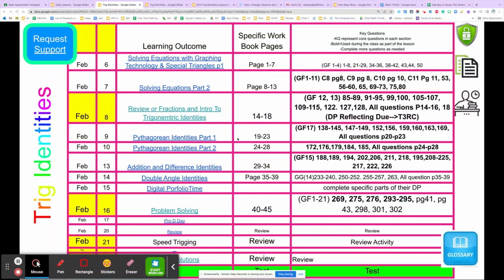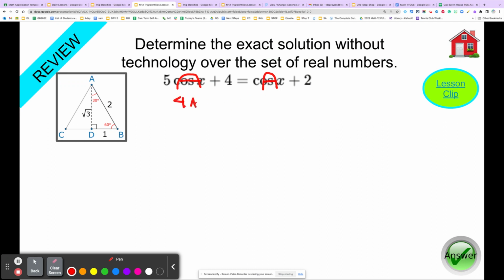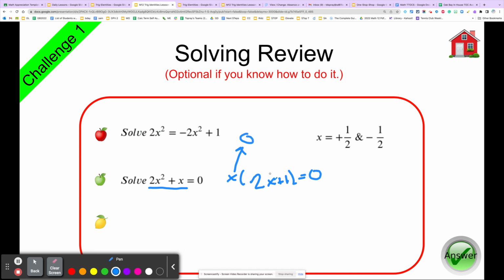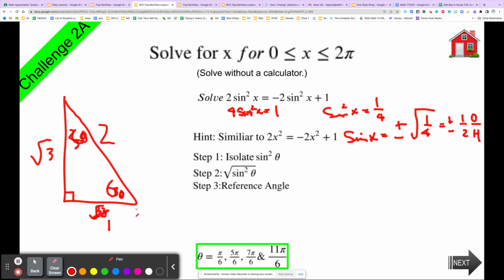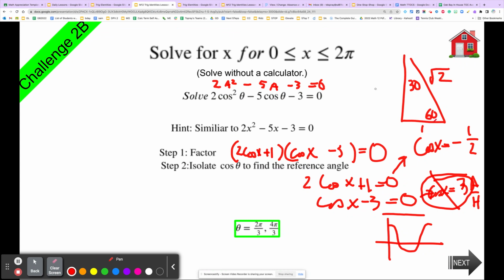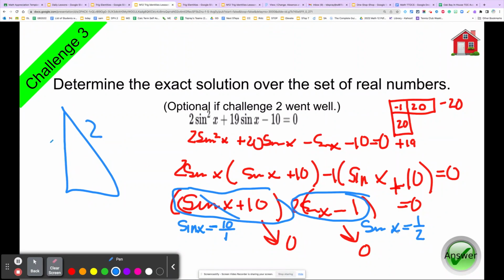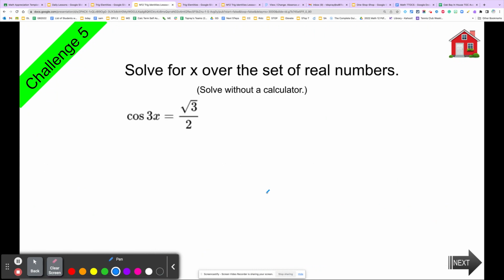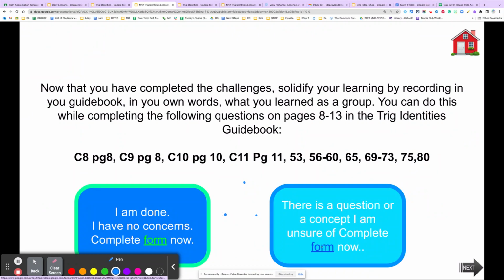Untitled: Feb 7, 2023 8:11 AM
Math 12: Solving Trig Equations Part 2.